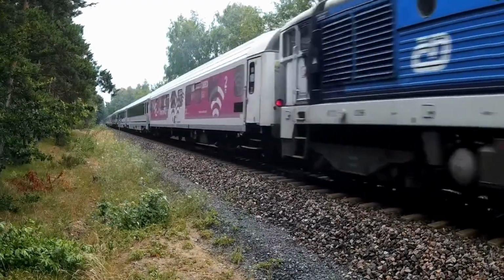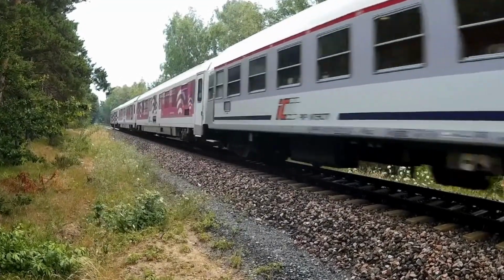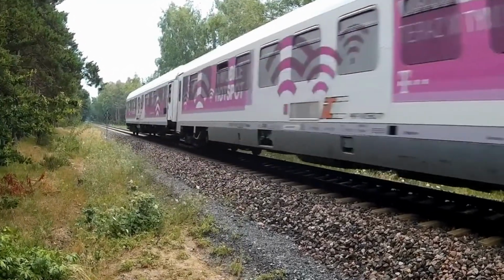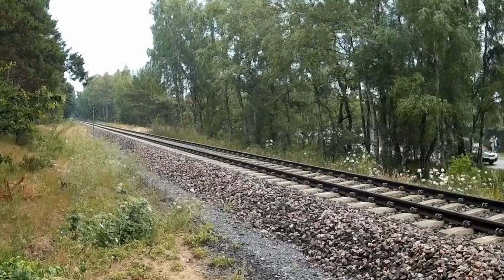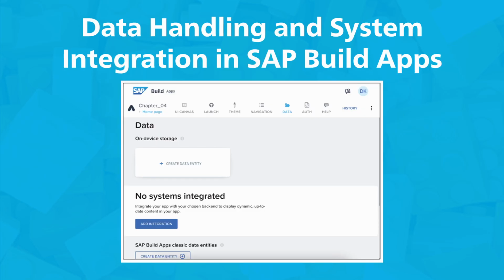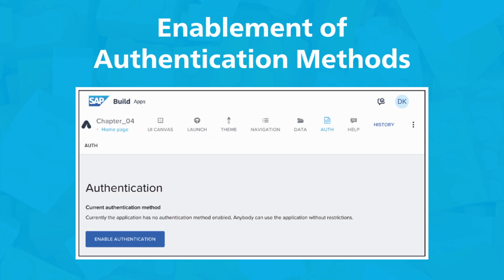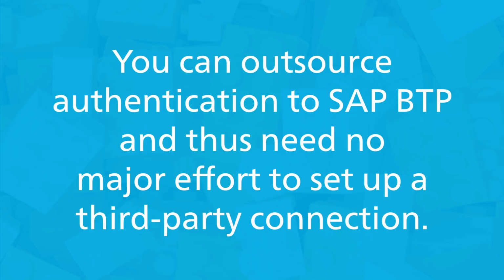How to Manage Connections, Authentication, and Data in SAP Build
Learn how to manage SAP Build Apps in SAP BTP with this video. This video covers establishing connections between on-premise and cloud systems, creating data entities, and enabling authentication methods for enhanced app security. Discover how to manage application history, export or import projects, and work with third-party identity management systems like Active Directory. Perfect for developers looking to optimize SAP Build Apps functionality and integration.